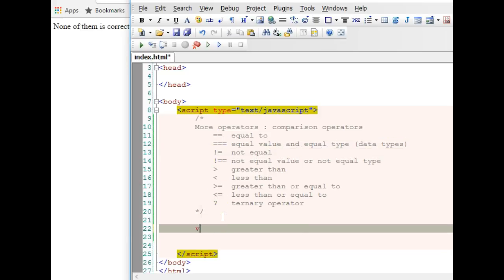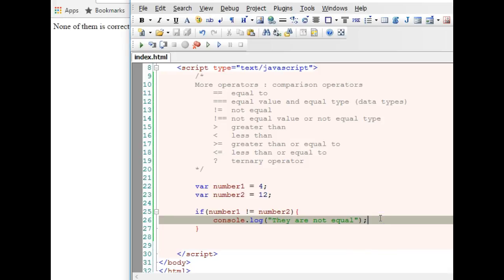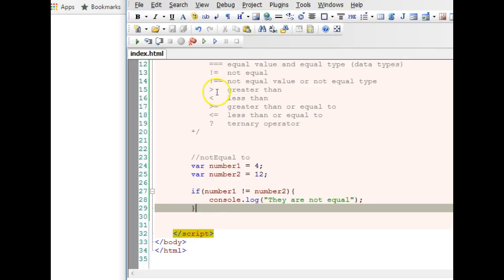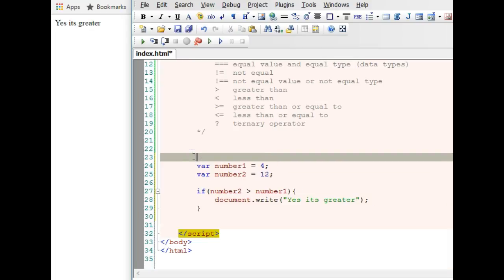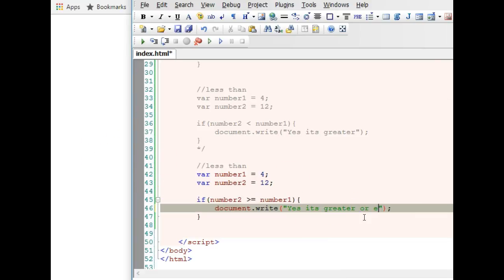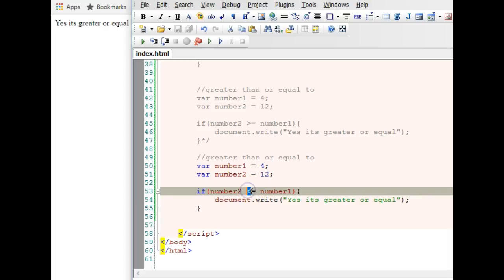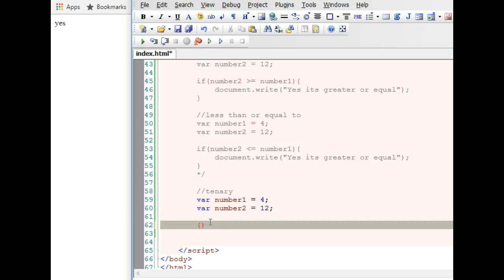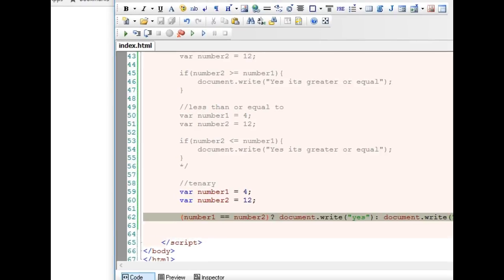Javascript tutorial - 11 - Comparison Operators in javascript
JavaScript has both strict and type–converting comparisons. A strict comparison (e.g., ===) is only true if the operands are of the same type and the contents match. The more commonly-used abstract comparison (e.g. ==) converts the operands to the same type before making the comparison. For relational abstract comparisons the operands are first converted to primitives, then to the same type, before comparison.

Strings are compared based on standard lexicographical ordering, using Unicode values.

Features of comparisons:

Two strings are strictly equal when they have the same sequence of characters, same length, and same characters in corresponding positions.
Two numbers are strictly equal when they are numerically equal (have the same number value). NaN is not equal to anything, including NaN. Positive and negative zeros are equal to one another.
Two Boolean operands are strictly equal if both are true or both are false.
Two distinct objects are never equal for either strict or abstract comparisons.
An expression comparing Objects is only true if the operands reference the same Object.
Null and Undefined Types are strictly equal to themselves and abstractly equal to each other.